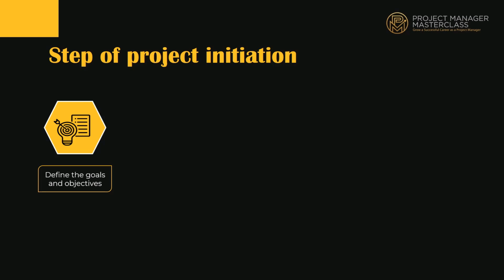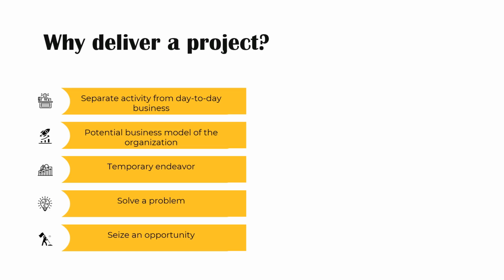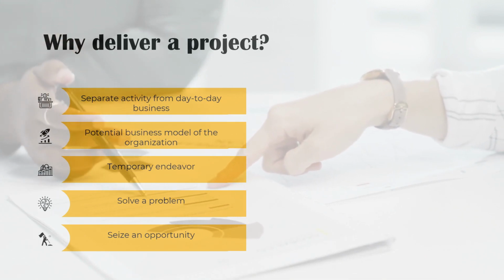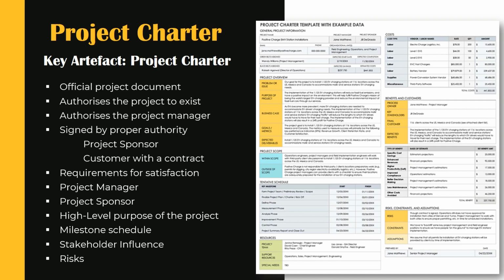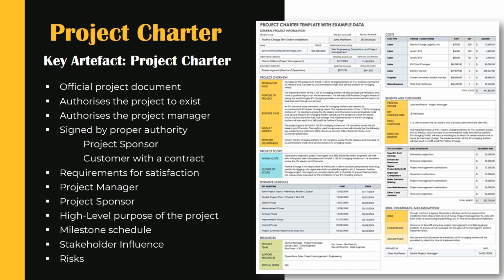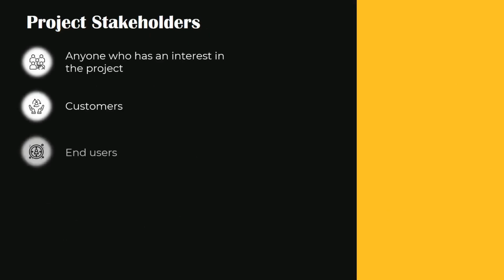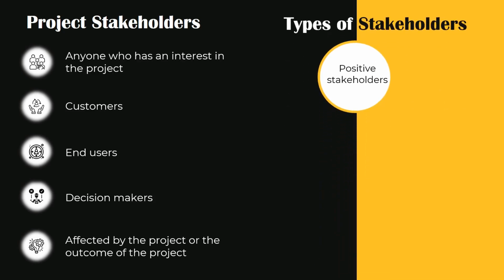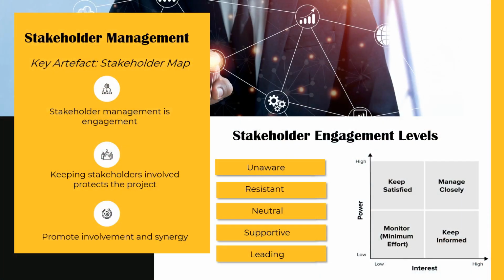📘 Module 2: How to Initiate a Project Effectively | Step-by-Step Guide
🔑 In Module 2, we walk through how to properly initiate a project — from defining objectives to aligning stakeholders.

🚀 You’ll discover:

How to create a project charter

Stakeholder identification

Aligning your project with business goals